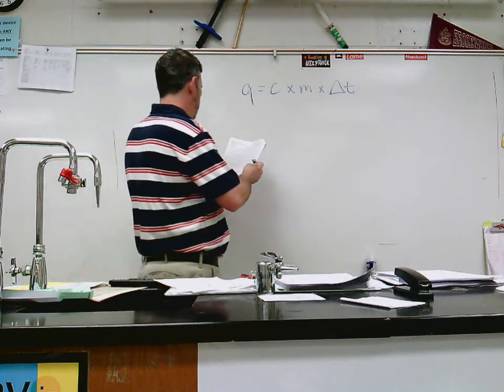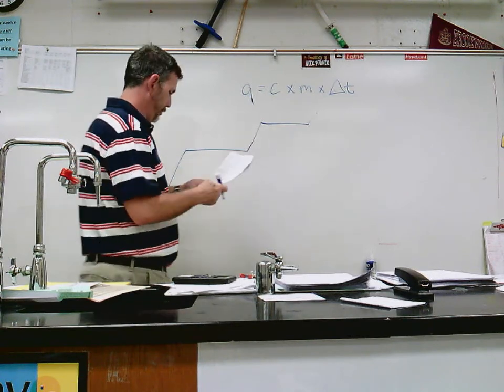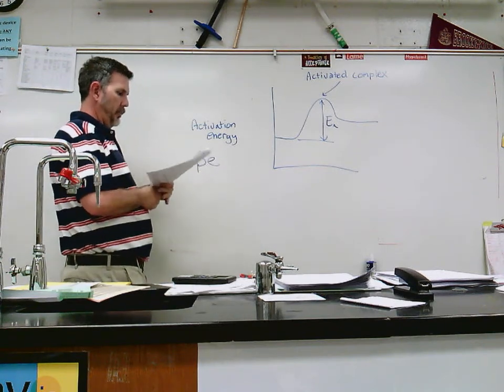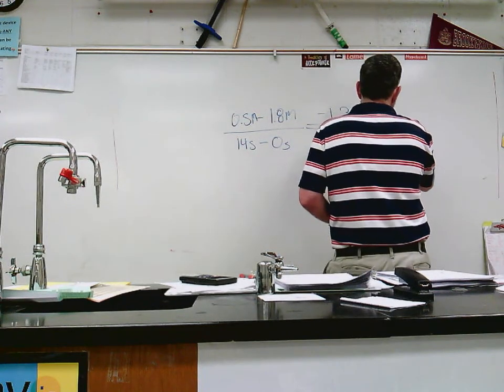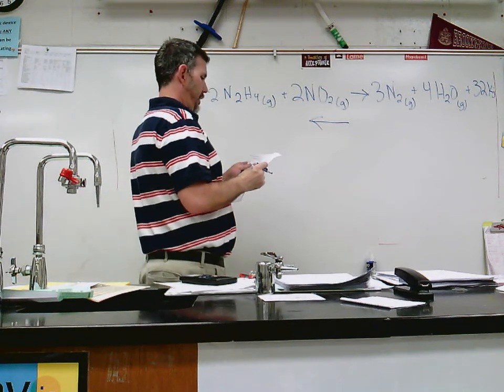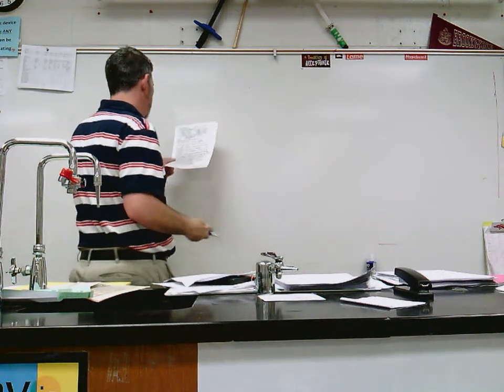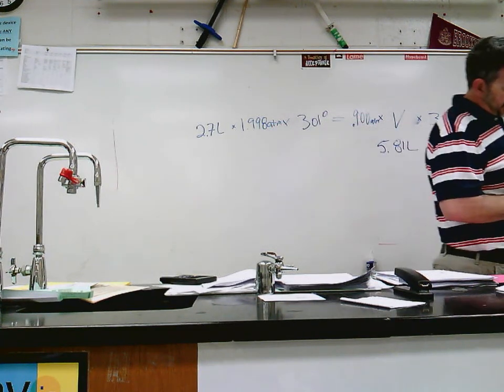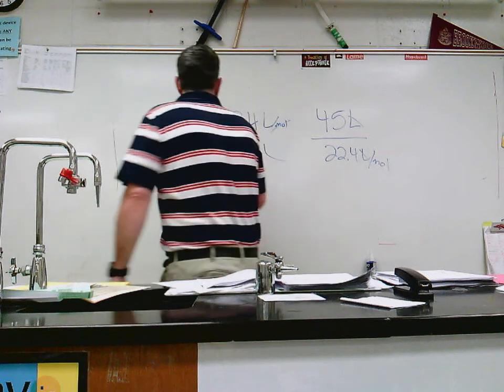Final Exam Review Part 5